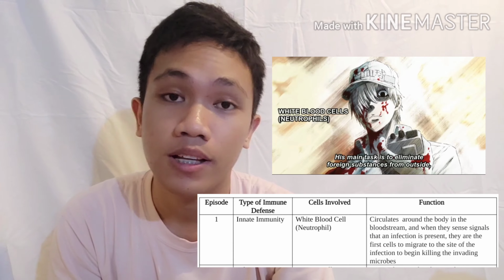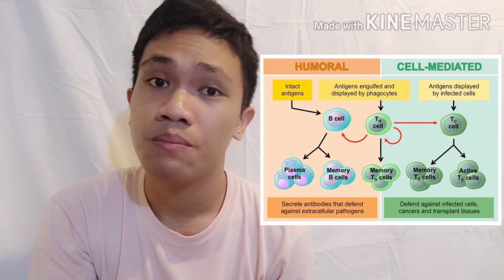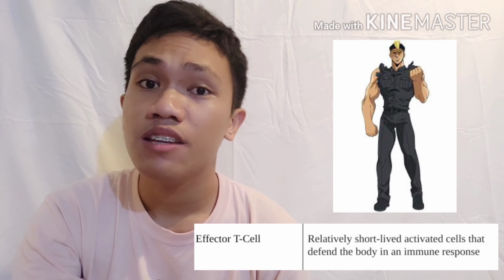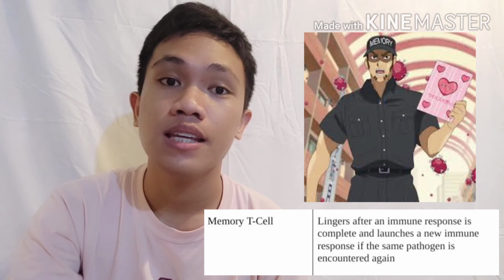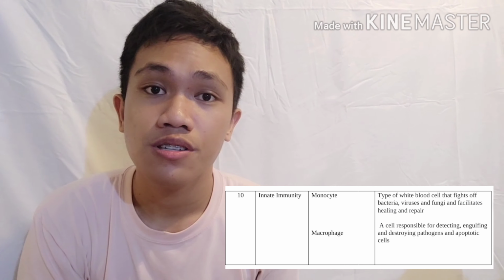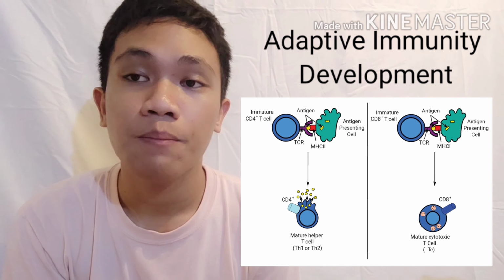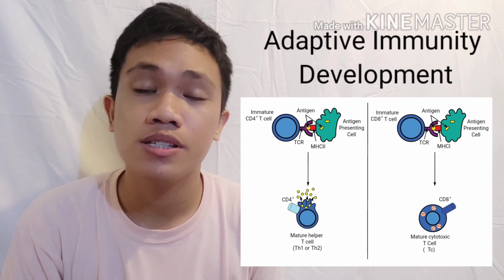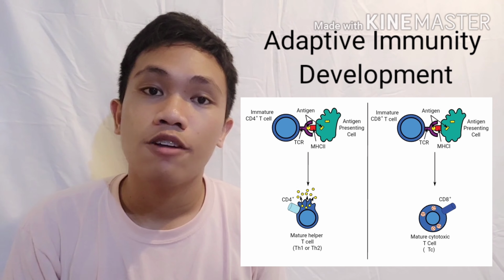BioTime! "The Immune System"